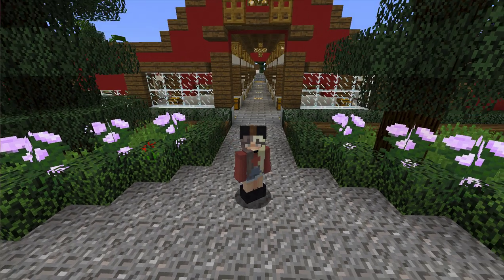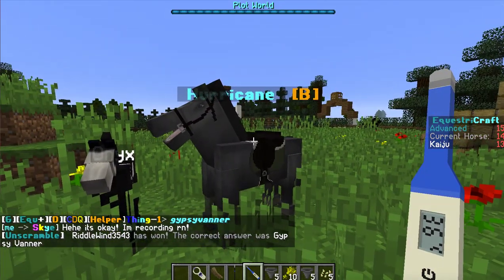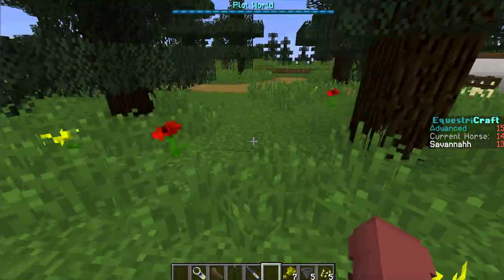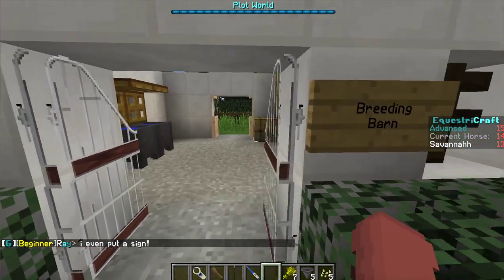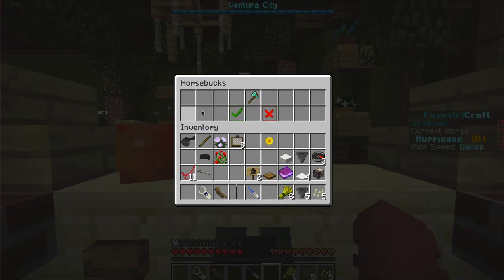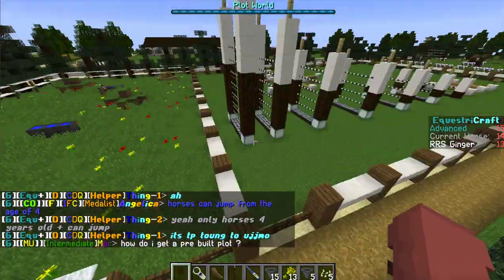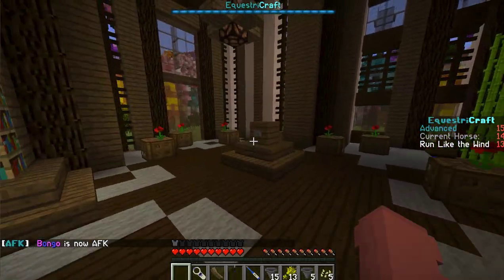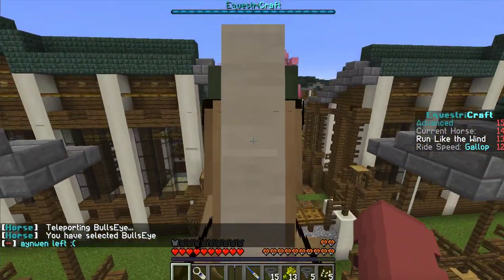BARN & HORSE TOUR! |Equestricraft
Hi Sunnies! Today, I play Equestricraft! I show you guys all of my horses, me taking care of them, me riding some of them, and my barn!! Hope you guys enjoyed it! All info about joining Equestricraft is below this paragraph and the links! Have a wonderful day everyone and don't forget to be thankful!

HOW TO JOIN EQUESTRICRAFT:
SERVER NAME: Equestricraft